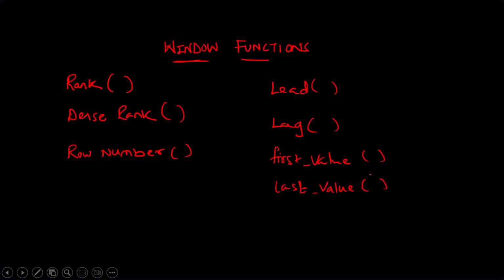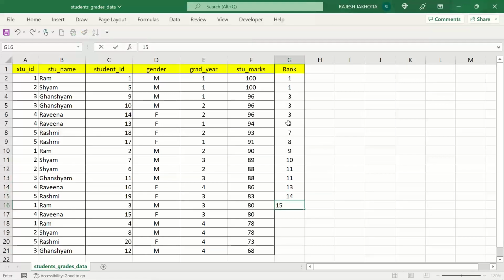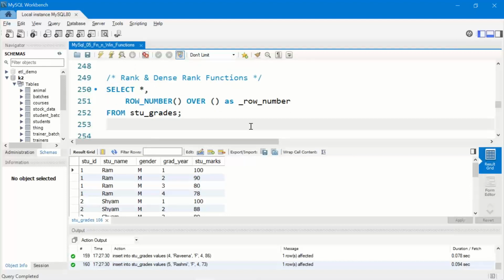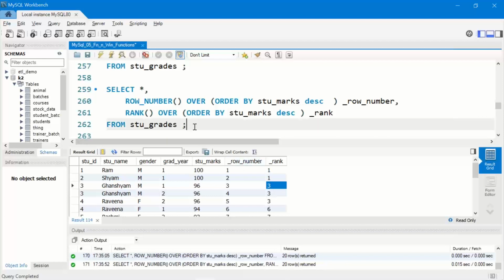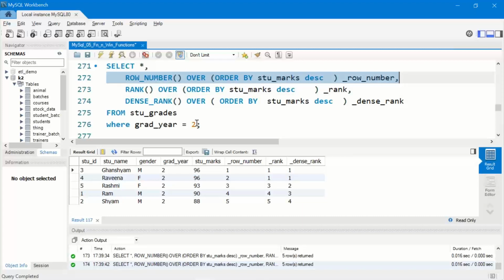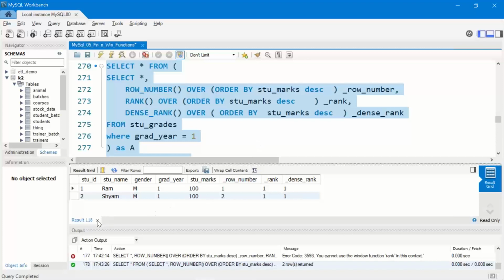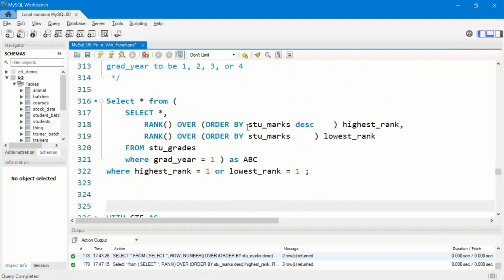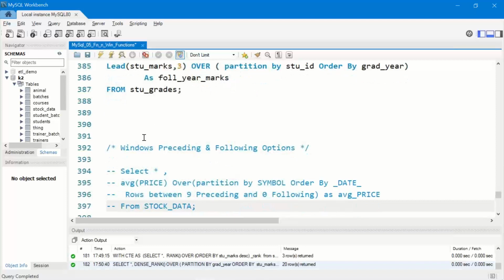SQL Window Functions P1 | Analytical Func | Rank, Dense Rank, Row Number, Partition, Over, Order By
This Video as part of the SQL Programming covers the various SQL Functions with SQL Syntaxes.

Window Functions / Analytical Functions
- Rank()
- Dense_Rank()
- Row_Number()
- Lag()
- Lead()
- Ntile()
- Cume_Dist()
- First_Value()
- Last_Value()

Clauses of Window Functions - Over(), Partition By Order By, Asc / Desc, Preceding, Following

The code file SQL_courses_example_data_preparation.sql to create the tables and dummy records used in the training course can be downloaded from the Complimentary Resources section of our

SQL Programming Complete Course Outline

Course Outline:

Database Basics
-- ACID Properties

-- Default Value
-- Auto Increment Column
-- Indexes

-- Clustered Index
-- Non-Clustered Index

Window Functions
-- row_number(), rank(), dense_rank()
-- lag(), lead()

Capstone Project